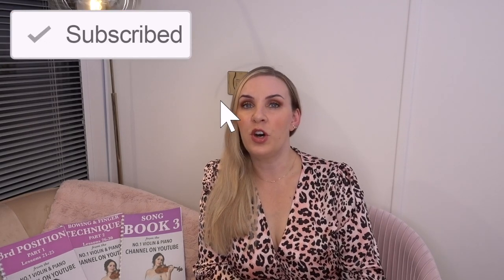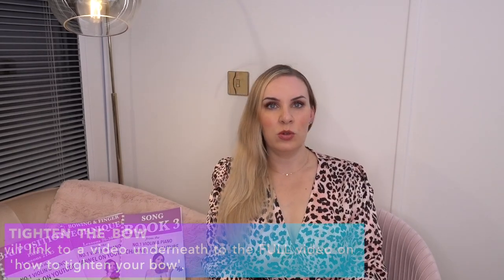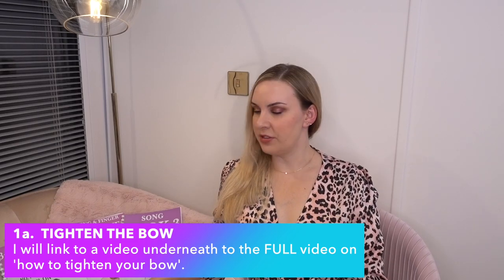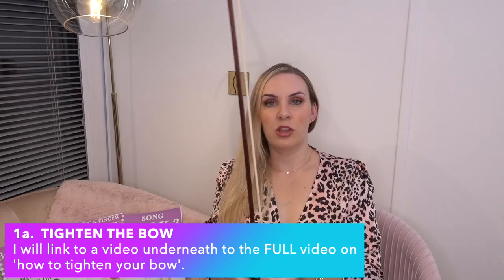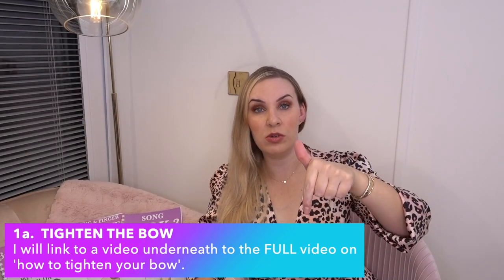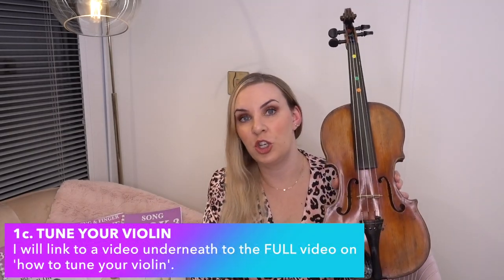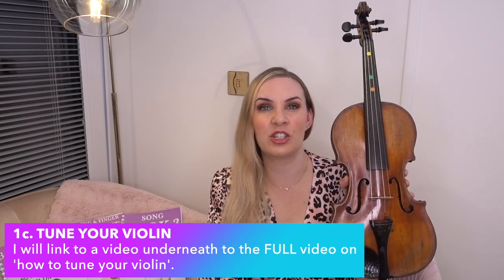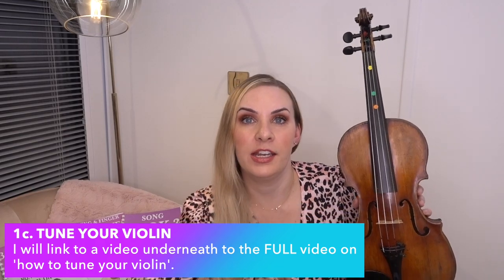The FIRST 5 Things To Do When You Get Your Violin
This video talks about the first 5 things you should do when your new violin arrives:

1a. Tighten the bow ( 00:27
1b. Apply rosin ( 00:55
1c. Tune your violin ( 02:04
2. How to hold the violin ( 03:12
3. How to hold the bow ( 04:43
4. How and where to bow ( 06:19
5. Purchase a violin course or get a teacher: 07:07

My '1-30 Violin Course' that guarantees to take you from a complete beginner to an accomplished intermediate player:

1. ‘1-30 Violin Course’ free videos. First 10 lessons are 100% FREE
2. ‘1-30 Violin Course books
MORE INFO ON MY '1-30 VIOLIN COURSE':
My violin course is the only course available on the internet like it.
It 100% GUARANTEES to take you from a complete beginner to an accomplished intermediate level! I realise this is a bold statement, but it's tried and tested and I fully stand by it.
All the lessons come with downloadable books as well as videos (linked in the books) which makes it the only interactive course of its kind out there!

🚨As a bonus, the first 10 lessons are totally FREE!⭐️⭐️
The first 10 lessons, videos and all downloadable/printouts are free for you to see whether you like my teaching style and course as I have nothing to hide and I'm totally confident with my method
My courses do exactly what they say they do!
'm a classically trained musician with over 30 years of musical experience teaching, performing and examining and this course is the culmination of all those years of knowledge combined.

The courses are properly structured to teach you the things you need to know quickly and efficiently without any nonsense in between.
You will learn basic techniques and how to read music, all the way through to more advanced techniques, musical knowledge and advanced pieces.

By the end of my course, you will have all the tools, knowledge and skill to do whatever you want with it and learn almost any piece of music you like, from scratch totally unaided!